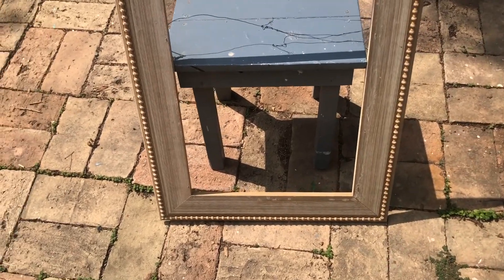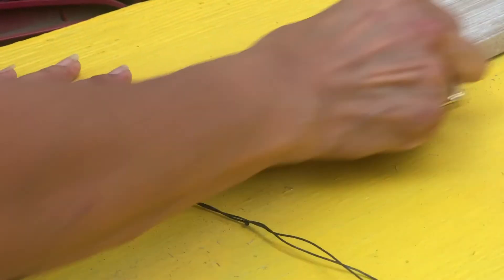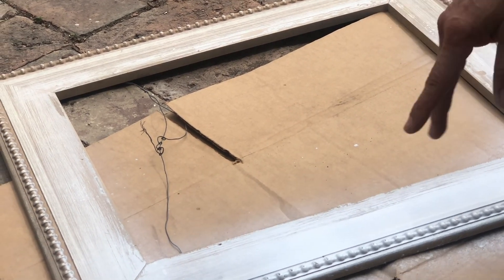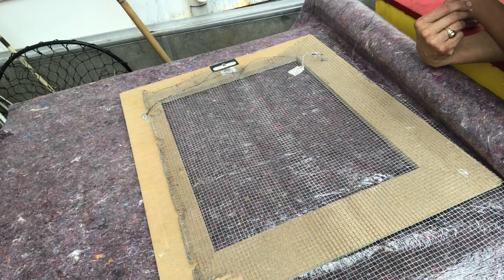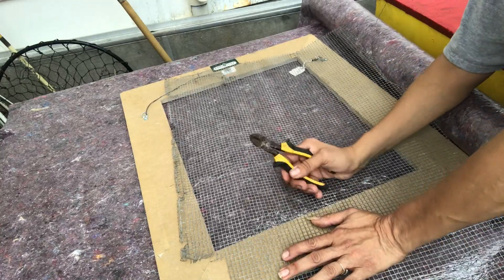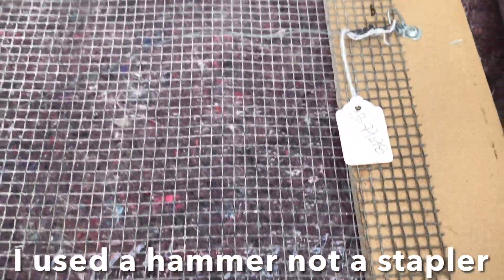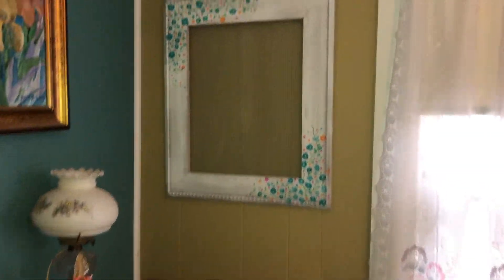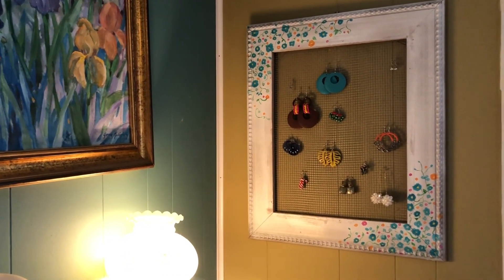What To Do With An Old Frame!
Hi guys! I know I’m late posting this week’s video!  I hope y’all enjoy it. I had company this past weekend and it threw my schedule off balance. Look forward to hearing from y’all!  Stay safe and take care of each other! 🙏